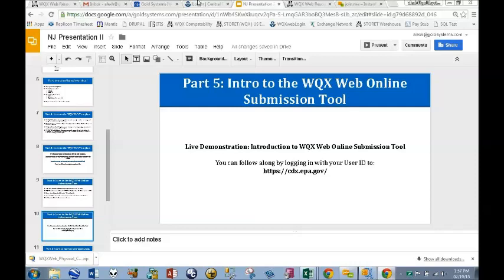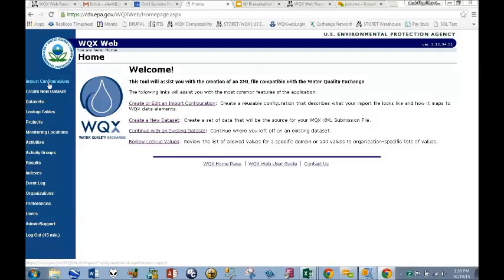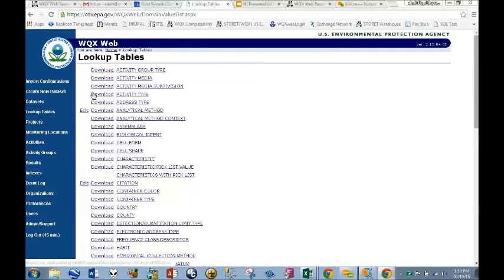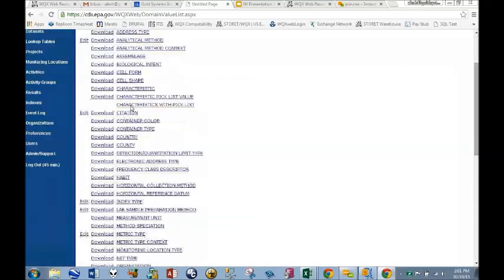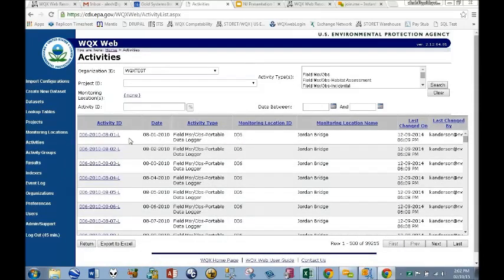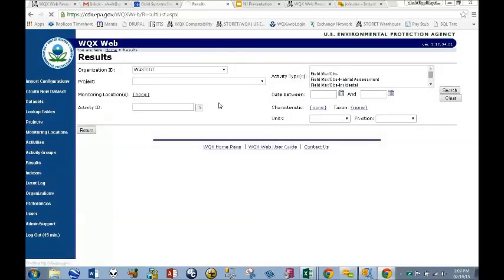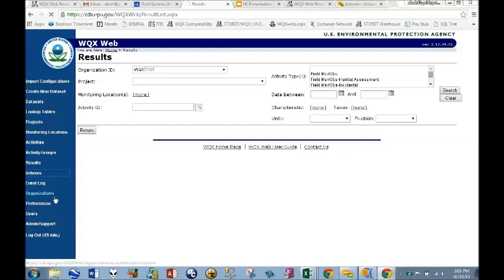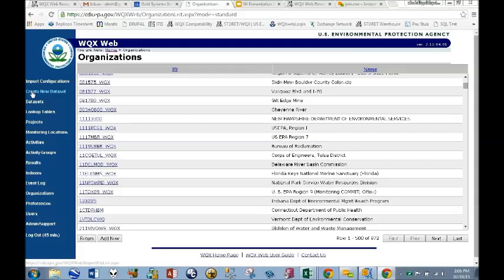WQX Web Webinar 2: Part 5: WQX Web Online Overview